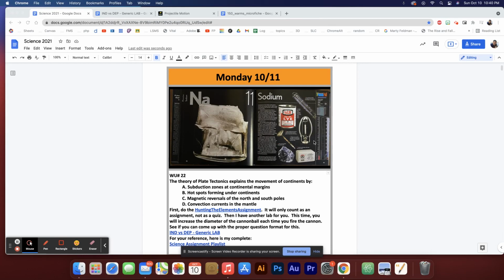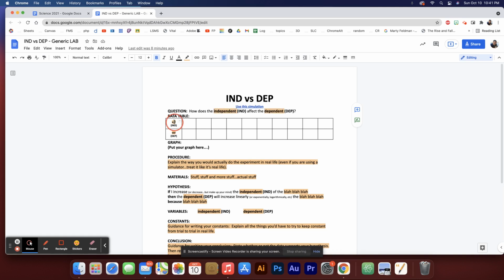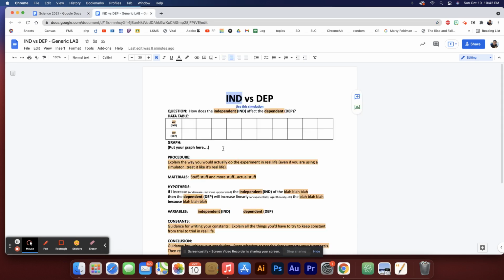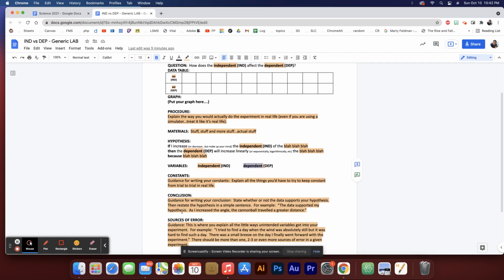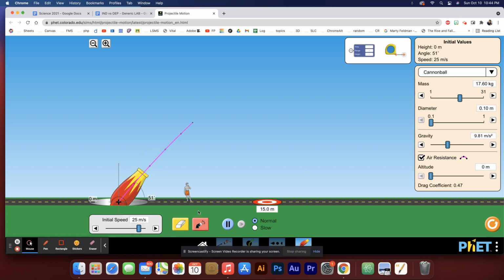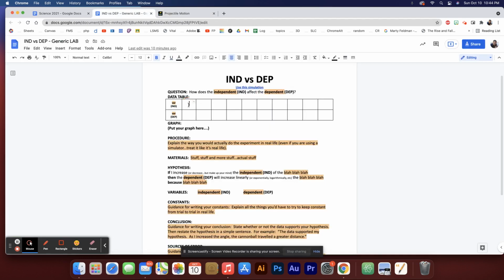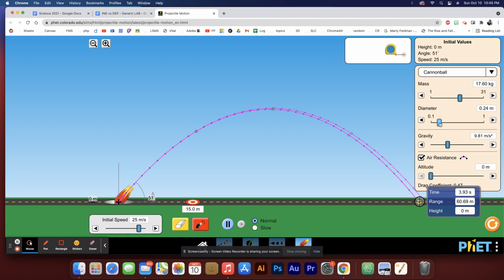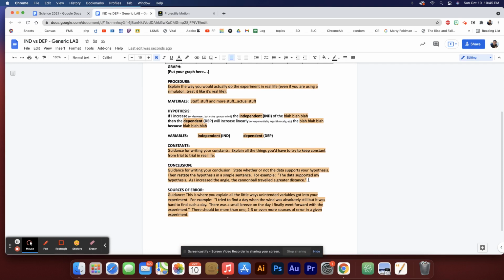Cannon Lab - Diameter vs Distance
In this tutorial I show my students how I would go about using the PhET simulator, cannon lab, to investigate what happens to the distance a cannonball travels if you increase the diameter of the cannonball.